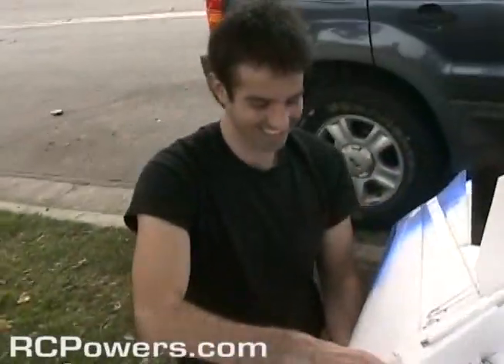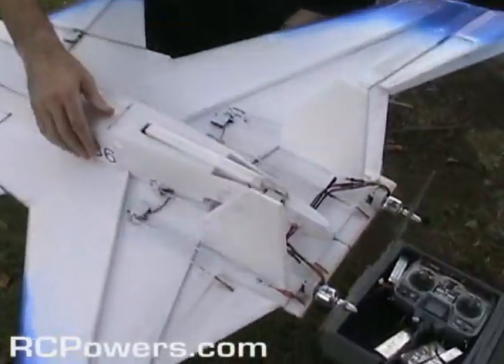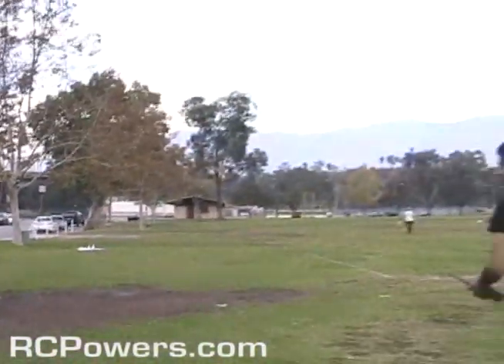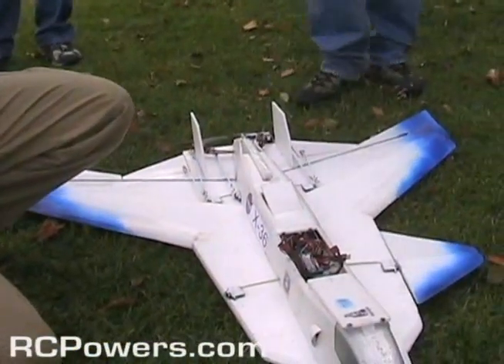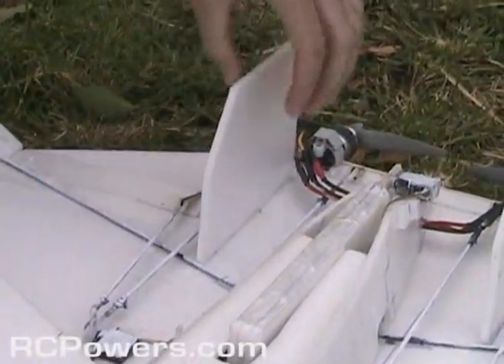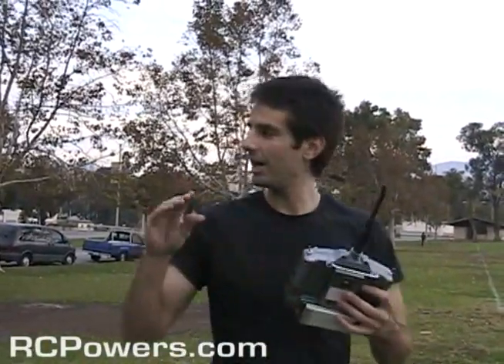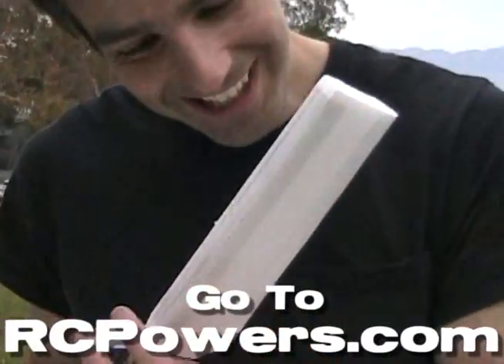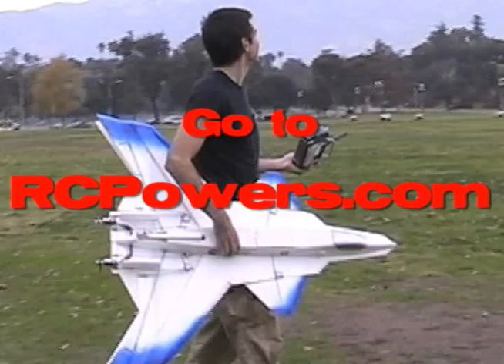1st Flights of the Tailless RC X-36! (see sidebar)